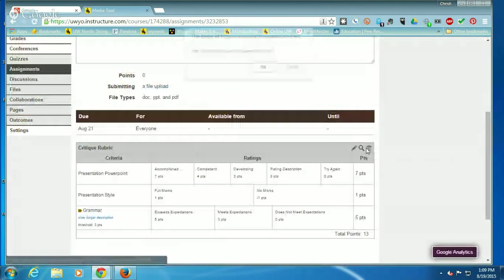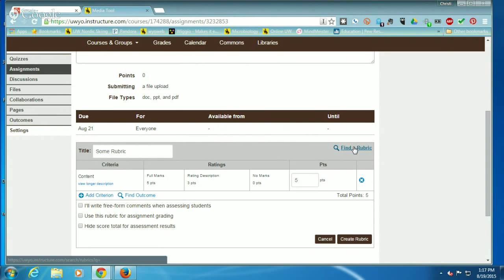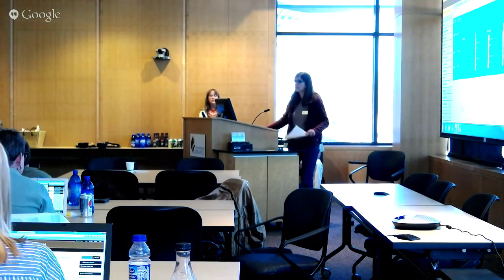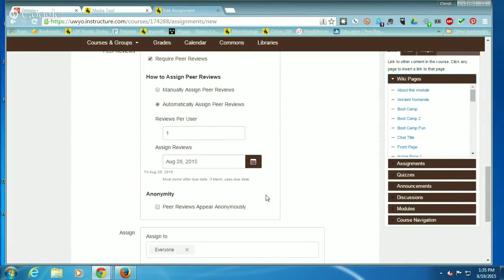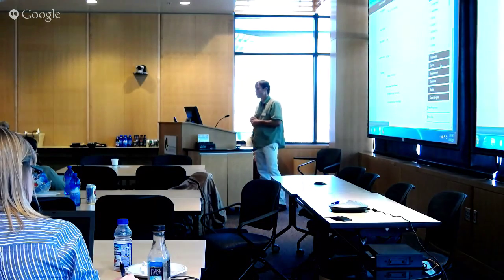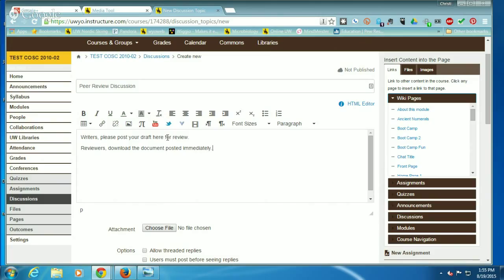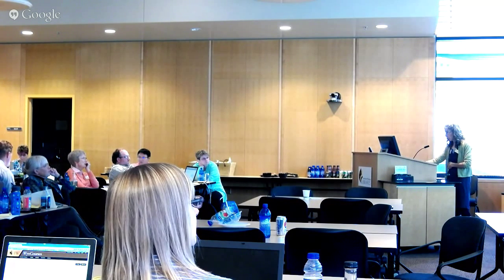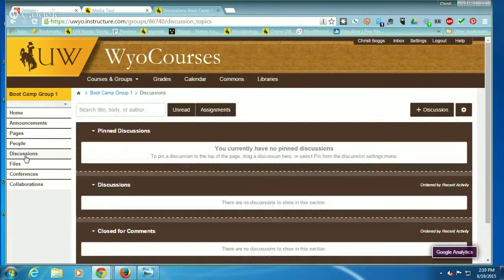Tech Bootcamp: Evaluating Learning - Rubrics & Peer Review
Phineaus Kelly
Trina Kilty
Meg Van Baalen-Wood